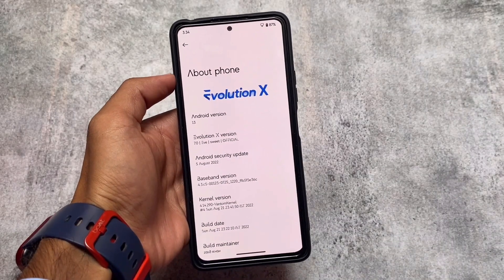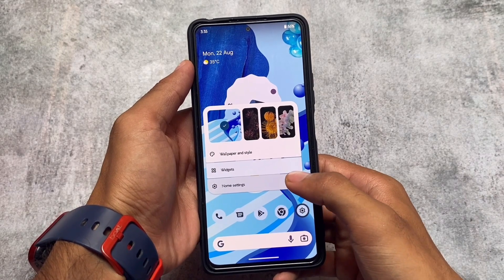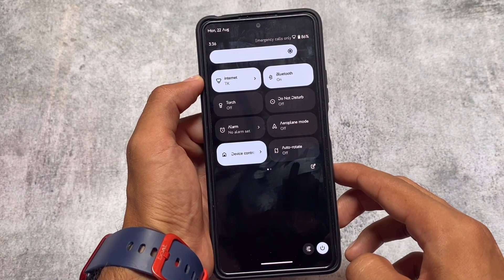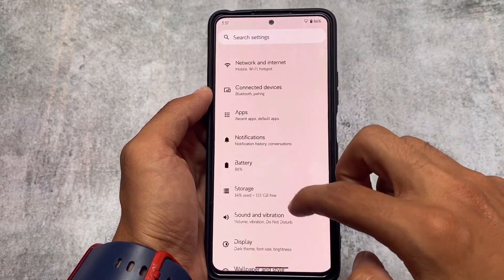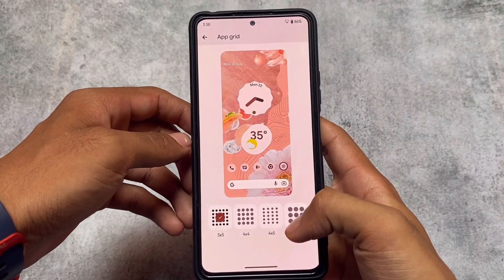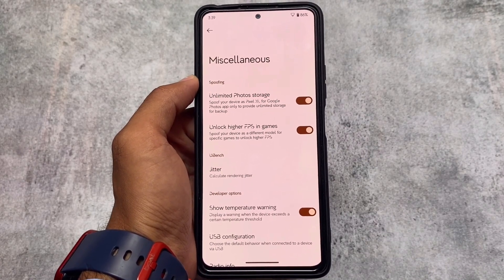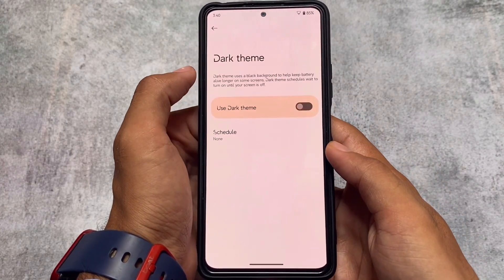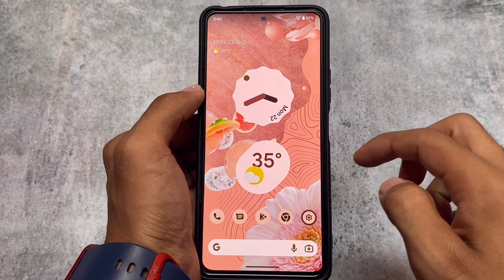Finally Evolution X OS is here - ft. Android 13 | First Look!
Hey guys, What's Up? Everything is good I Hope. In this video, I'm gonna show you " Finally Evolution X OS is here - ft. Android 13 | First Look! ". Make Sure to watch this video till the end to understand everything.